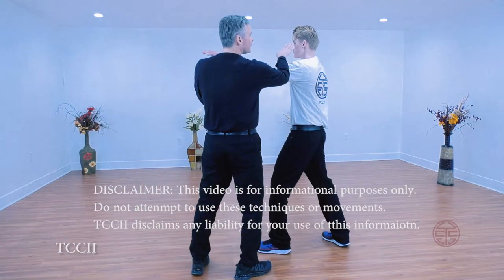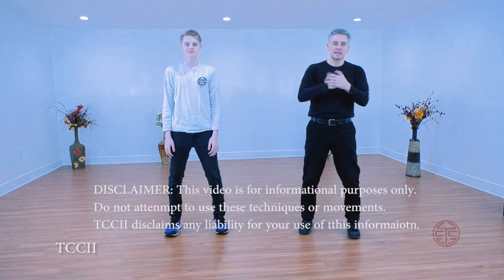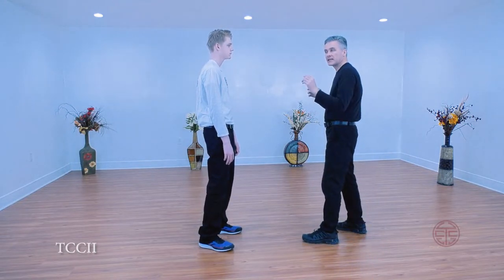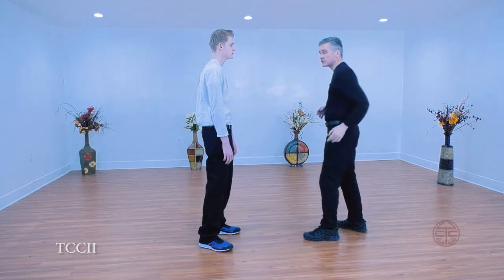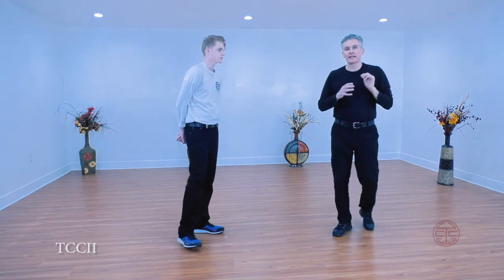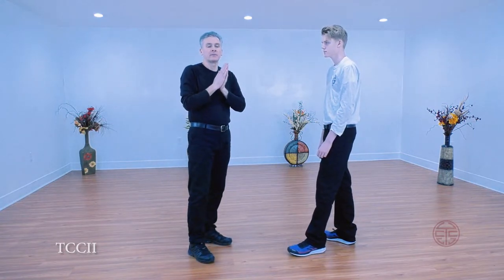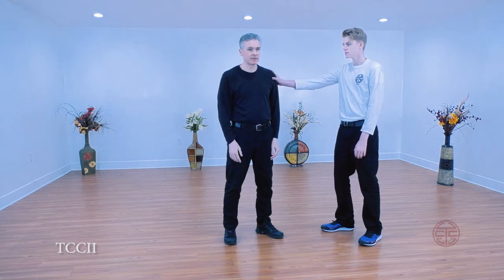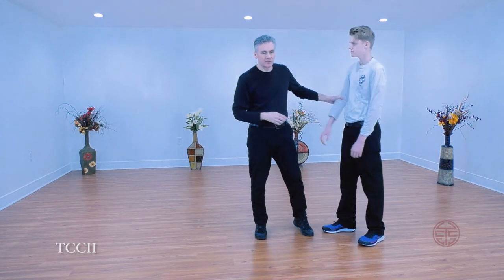Snake Kung Fu Animal Style Striking & Techniques - Kung Fu Secrets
Snake Kung Fu Animal Style Striking & Techniques - Kung Fu Secrets. Learn Shaolin & Wudang Kung Fu

Shifu Shawn Cartwright and his son Drake teach you Snake Kung Fu. The soft and lighting fast Snake Animal uses rapid strikes to vital points. The Snake (蛇, Shé) also uses wrapping and constricting techniques to lock and seal. Snake is one of the Five Shaolin Animals in the Southern Shaolin 5 Animal Fist system. (Note Snake Style was featured in Kung Fu Panda as a Viper.)

The traditional Chinese martial arts of Kung Fu come from both military arts and self-defense training. They fall into several main categories: Northern, Southern, Internal, External, Shaolin, Wudang, and numerous styles and schools. All traditional style of Kung Fu include basic training and conditioning, forms, strikes, locks, throws, and kicks. Traditional Kung Fu training also has applications, sparring, and weapons.

The main categories of Kung Fu weapons are Short Weapons', Long Weapons, and Special Weapons. The main Short Weapons include Straight Sword (Jian), Two Handed Straight Sword (Shuang Shou Jian), Saber (Dao) sometimes called the Broadsword, the Miao Dao or Chang Dao. The primary Long Weapons are the Staff (Gun), Spear (Qiang), Halberd (Guan Dao, Pu Dao, etc), Long Pole (Chang Gun), Whip Sticks (Bian Gun) and many more.

The Special weapons include specialized short weapons such as Wung Chun Butterfly Knives, the Fujian Butterfly Knives, Double Gen, Ring Knives, Short Sticks, Flexible Weapons such as Chain Whip, Rope Darts, Meteor Hammers, Bagua Double Crescent Knives (Mandarin Duck Knives, Sun and Moon Knives), fans, Three Section Staff (San Jie Gun), canes, umbrellas, and many, many more.

Other categories of weapons include Hidden Weapons such as sharpened coins, darts, needles, ball bearings, thrown chopsticks, etc. Traditional military missile weapons included bows, crossbows, and even repeating crossbows.

With such a long history, diverse population, and innumerable styles of martial arts, it's not surprising that the number of weapons found in the various traditional Wushu or Chinese Kung Fu Styles varies greatly.

TCCII’s teachers and instructors have trained for decades and taught thousands of people around the world. They share authentic Tai Chi, Qigong, Meditation & Kung Fu training and workout videos with you on Youtube.

Please use common sense when viewing or listening to any of our videos or training materials. Our teachers, instructors, coaches, and other guests have many years of training under the guidance of experts and the information they present reflects their experience. Seek qualified professional advice before undertaking any training, program, or activity.
It does not constitute medical, legal, financial, or professional advice. You are responsible for your own actions. You assume all liability. TCCII will not be liable for any direct, indirect, consequential, special, exemplary, or other damages arising therefrom.
Understand that our results are not typical. Most people simply will not invest the time, effort, or common sense into their own training. Your results will be directly proportional to your wise investment in yourself.